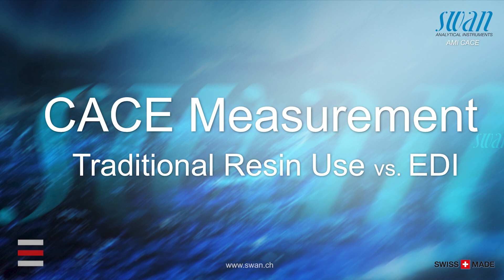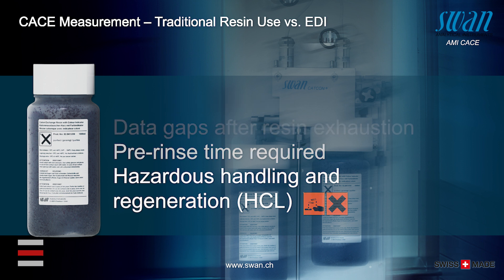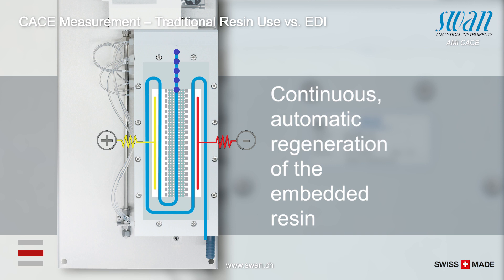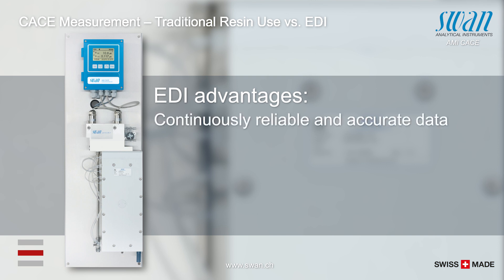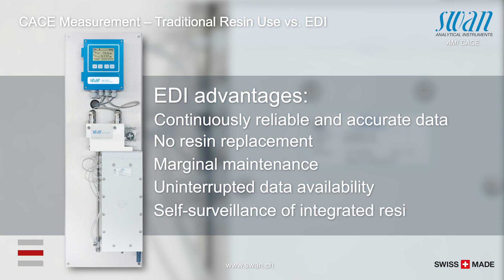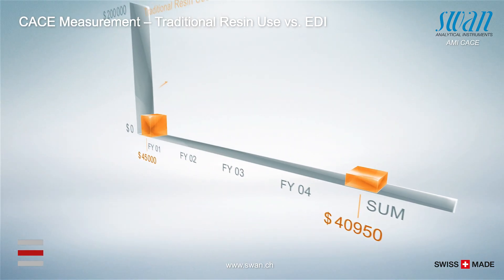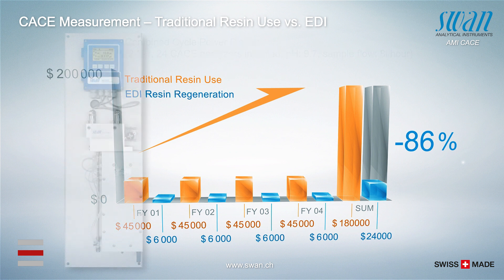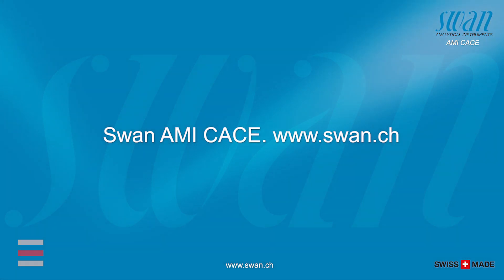Swan AMI CACE Comparison Traditional Resin Use vs. EDI Module (eng)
Conductivity before and after cation exchange with an EDI module for automatic, continuous resin regeneration. In this video the functionality of the EDI module is explained as well as a cost comparison between the traditional resin and EDI resin regeneration.

or download our flyer

Studbachstrasse 13
CH-8340 Hinwil